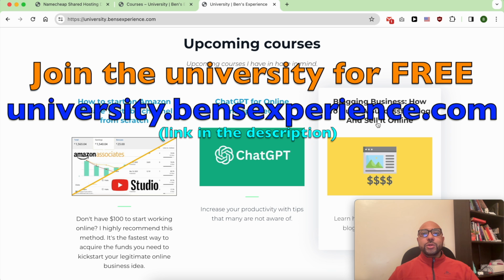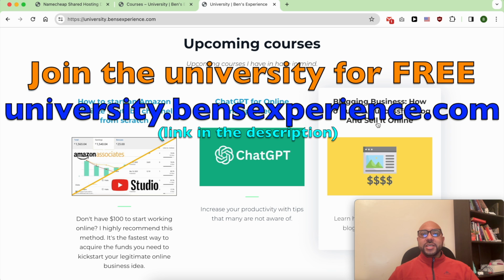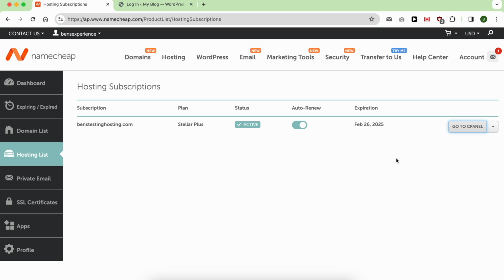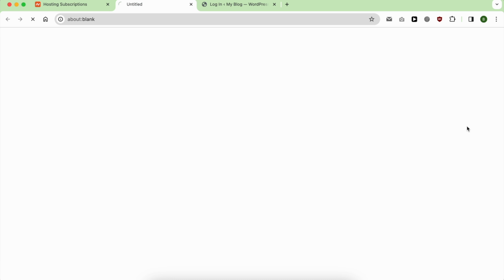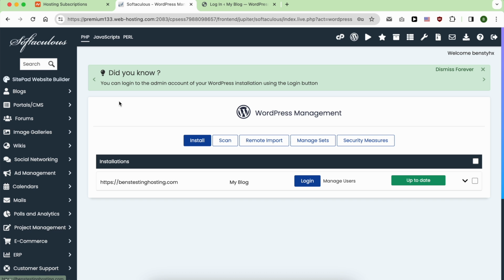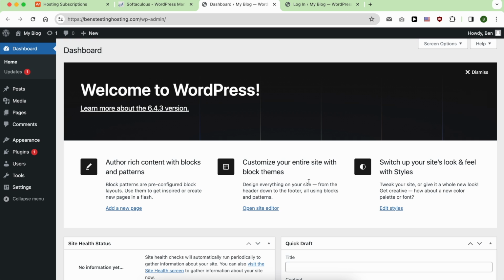How to Log in to WordPress from Namecheap: Step-by-Step Guide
Welcome to Ben's Experience! In this step-by-step tutorial, I'll guide you through the process of logging in to WordPress from Namecheap. Whether you're a beginner or looking to streamline your WordPress management, this guide is for you.

Learn how to navigate your Namecheap shared hosting, manage your website and email accounts, and optimize your website's performance—all inside my comprehensive Namecheap course.

Logging in to WordPress from Namecheap is a breeze. Follow along as we navigate through the CPanel and access your WordPress site effortlessly. Don't miss out on this essential WordPress management tip!